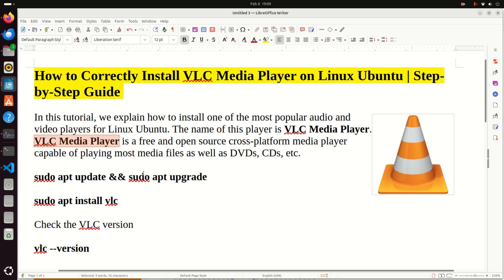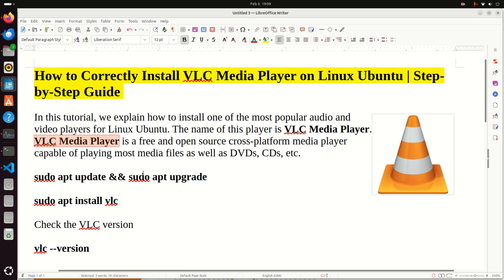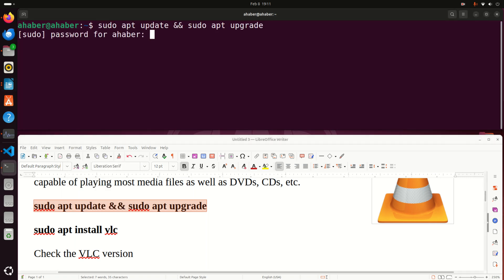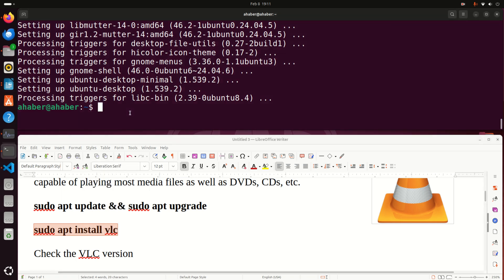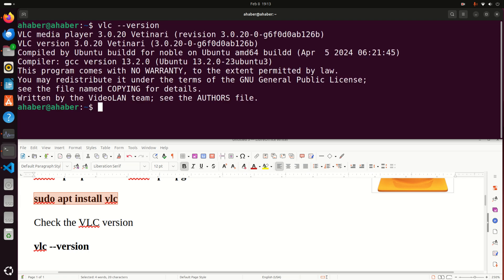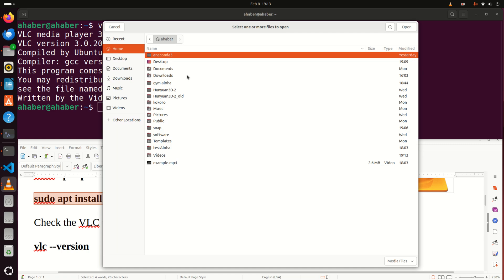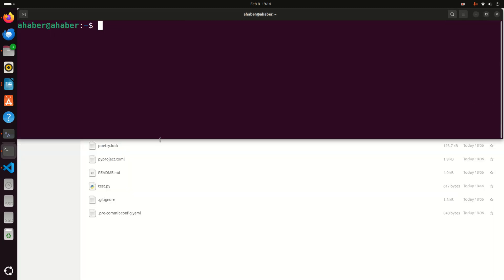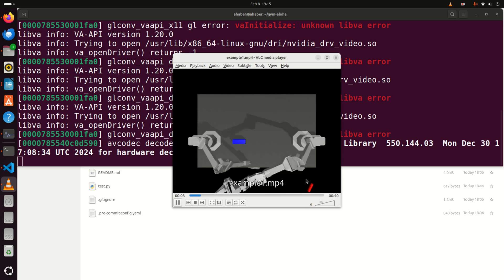Install Free VLC Media Player on Linux Ubuntu | Step-by-Step Guide and Tutorial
In this tutorial, we explain how to install one of the most popular audio and video players for Linux Ubuntu. The name of this player is VLC Media Player. VLC Media Player is a free and open source cross-platform media player capable of playing most media files as well as DVDs, CDs, etc.